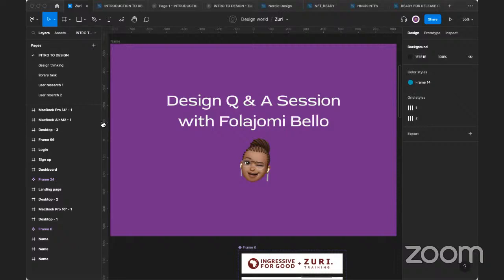Product Design Office Hour with Folajomi